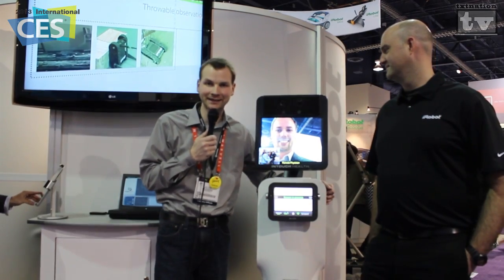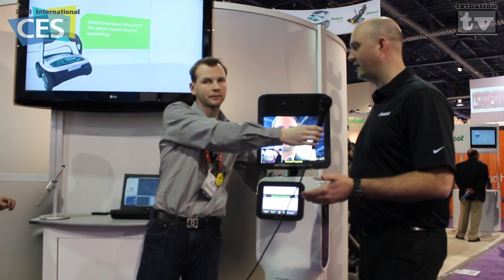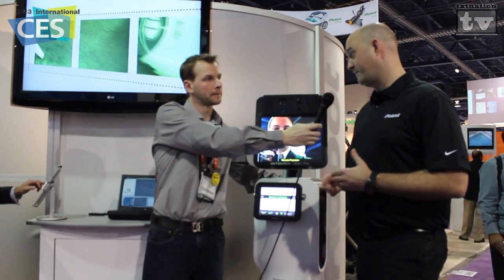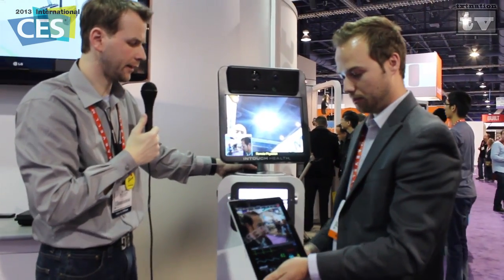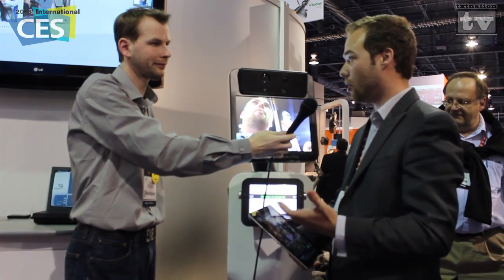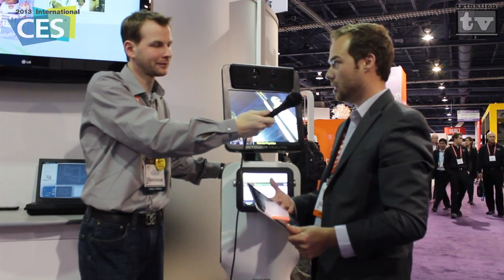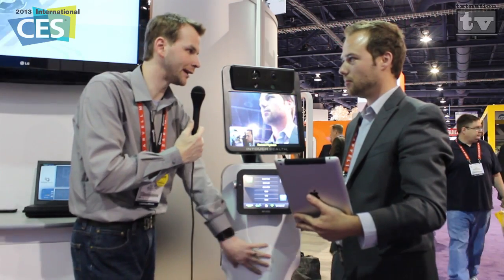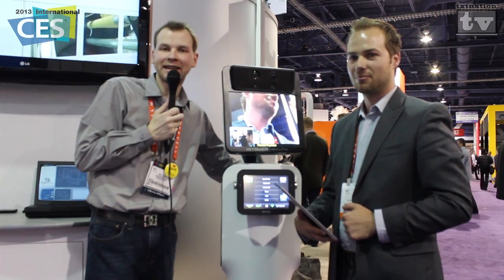CES 2013 Day 4 InTouch Health and iRobot make RP Vita!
Allen interviews with another telepresence! Check out the RP-Vita from the work of InTouch Health and iRobot! We talk about the latest in remote presence robots for healthcare! We see how iRobot is the brains behind the movement and InTouch Health is the medical top half of the robot!